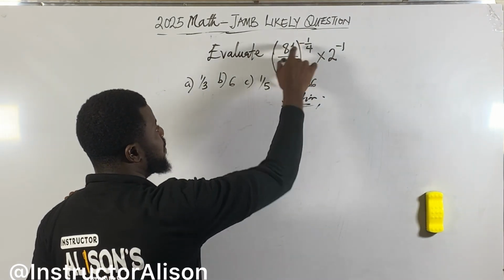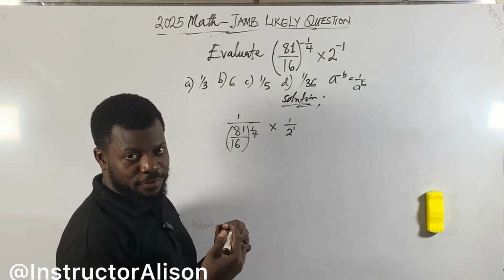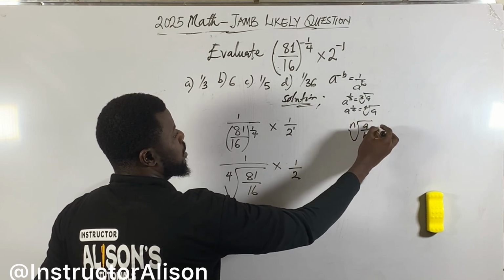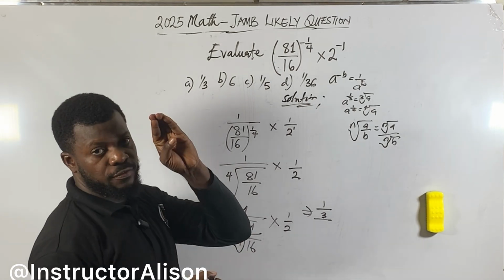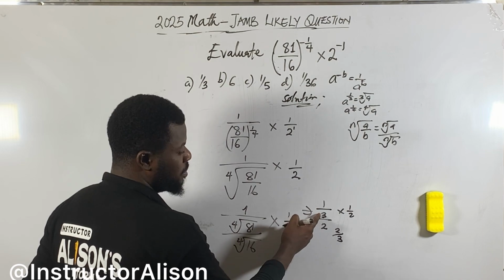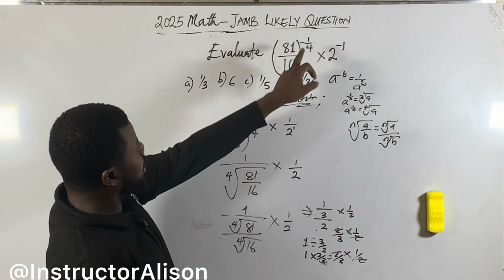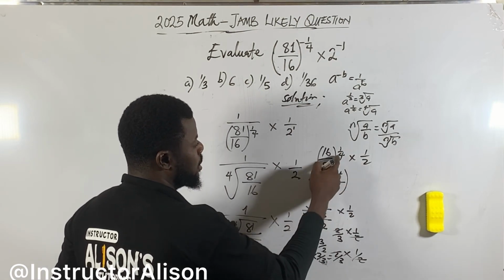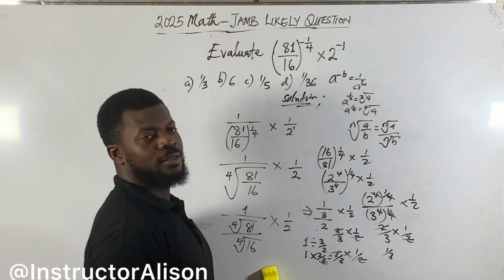LEARN SHORTCUT TO JAMB QUESTION- INDICES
How to Solve (81/16)^(-1/4) × 2^(-1) | JAMB 2025 Mathematics Tutorial

Welcome to another simplified mathematics tutorial designed specifically for JAMB and WAEC 2025 candidates. In this lesson, we will be solving an indices problem step by step to ensure you understand how to work with fractional and negative indices correctly.

Indices (also known as exponents or powers) are an important topic in mathematics, and questions on indices frequently appear in JAMB, WAEC, and NECO exams. Understanding the laws of indices will help you solve problems quickly and accurately.

Since some students find this topic difficult, I have made this video in **pidgin English** to simplify the concept and make it easy for my target audience to understand.

If you have any questions, drop them in the comments, and I will be happy to assist you.

Now, let’s break down this problem step by step.

Understanding the Laws of Indices

Before solving the problem, let’s quickly review some important laws of indices that we will use:

1. Negative Power Rule:

   a^-n = 1/a^n

   This means if a power is negative, we take the reciprocal of the base and make the exponent positive.

2. Fractional Power Rule:
 This means that a fraction as a power represents a root. For example:

3. Multiplication Rule:
   a^m x a^n = a^(m+n)
   This means when multiplying numbers with the same base, we add the powers.

4. Division Rule:
   This means that a fraction raised to a power applies the exponent to both the numerator and denominator.

Key Takeaways

1. Understanding fractional indices is important because they represent roots.
2. Negative indices mean taking reciprocals of the base.
3. Always express numbers in terms of prime bases (like 81 as 3^4 and 16 as 2^4) to simplify calculations.
4. Follow step-by-step breakdowns to avoid errors in JAMB and WAEC exams.

1. Forgetting to change negative indices to reciprocals
   - Always remember that a^(-n)= 1/a^n
2. Incorrectly applying the power rule
   - Make sure to multiply the powers correctly when simplifying.
3. Not simplifying fractions properly
   - Always reduce fractions to their simplest form to avoid wrong answers.

Why is Indices Important?

Understanding indices is important because it is used in:

- Mathematics exams like JAMB, WAEC, and NECO
- Scientific calculations in Physics and Chemistry
- Engineering applications like electrical circuits
- Computer science for logarithms and big data calculations

Encouragement for JAMB and WAEC 2025 Candidates

If you are preparing for JAMB and WAEC 2025, it is important to practice questions on indices regularly. These questions are common in the exams, and mastering them will improve your performance.

Here are some tips to help you prepare:

✅ Practice Past Questions
✅ Memorize the Laws of Indice

Conclusion

I hope this tutorial helped you understand how to solve indices problems easily. If you found this video helpful: